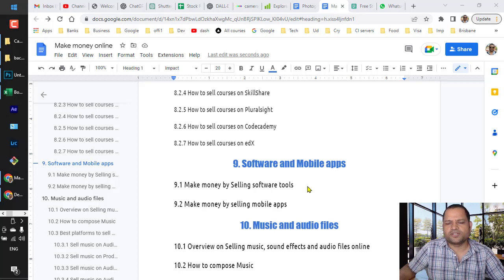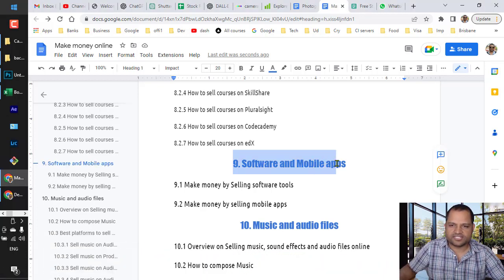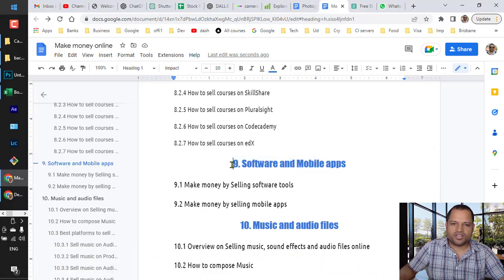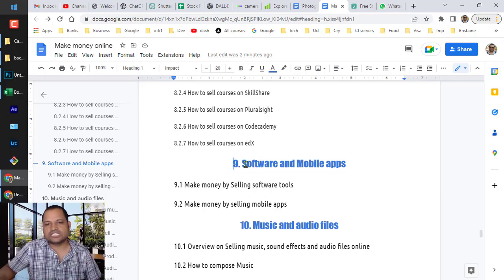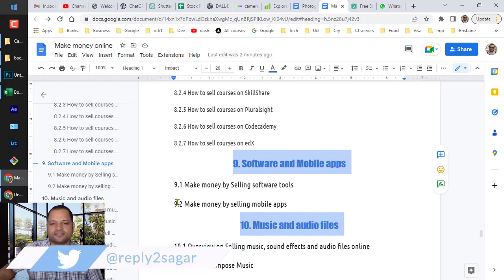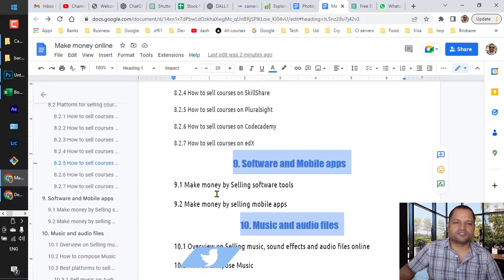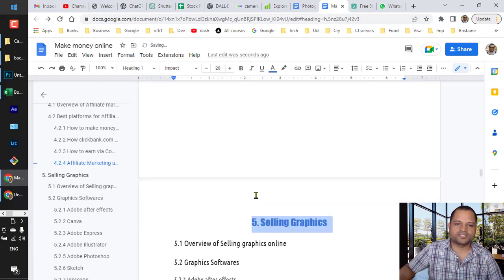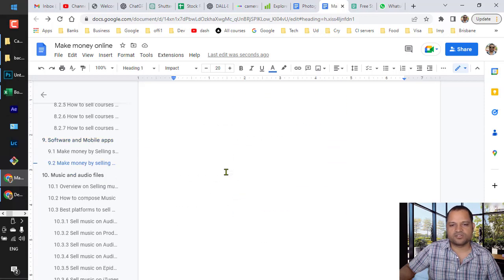Add page breaks before every heading | Start headings on new page in google docs quickly